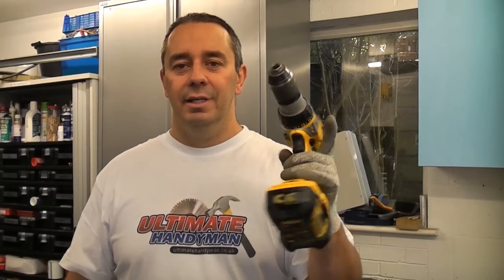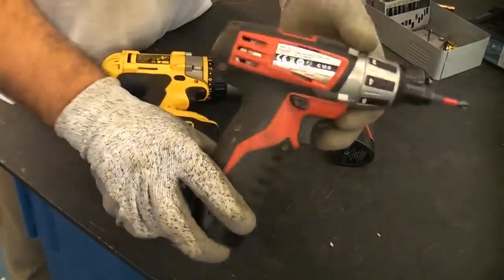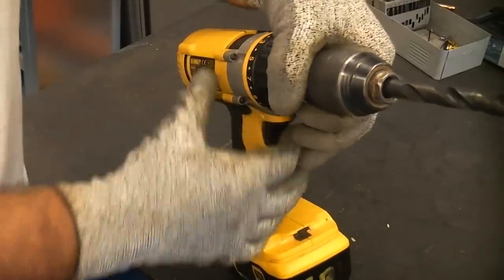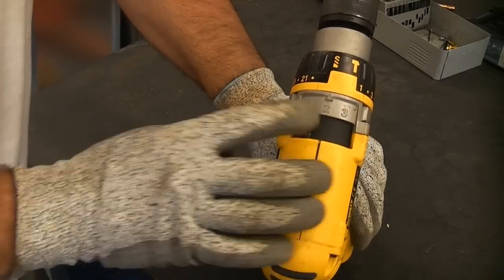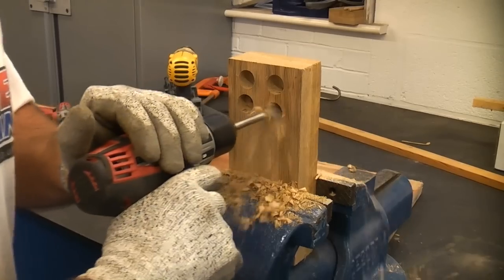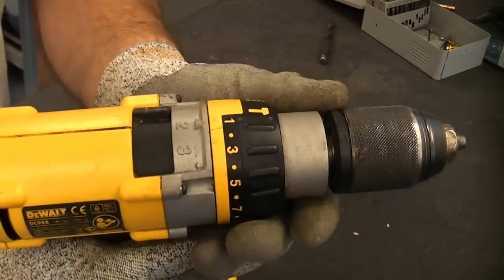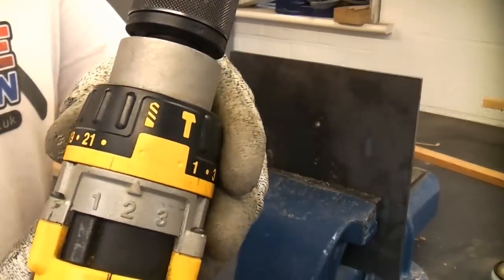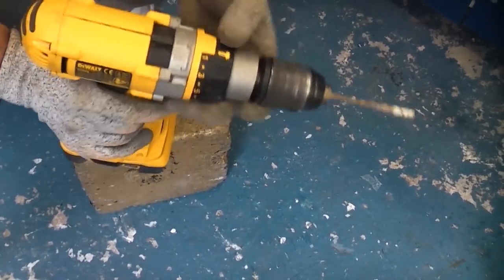How to use a cordless drill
Here I demonstrate all the features of a Dewalt 18v combi drill and also a Milwaukee 12v drill/driver. Every feature of the drill is demonstrated including torque control, gears, using the chuck and using hammer action.